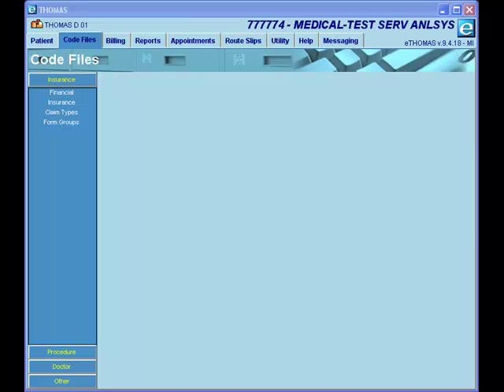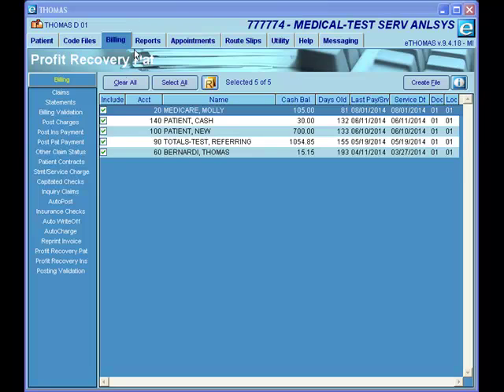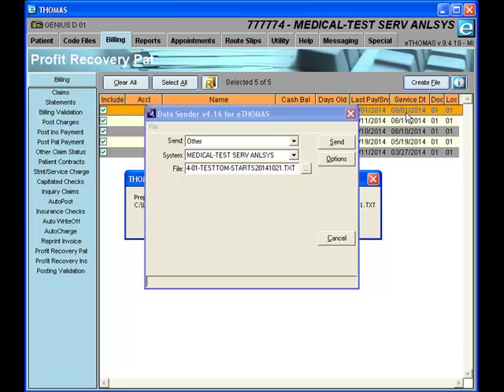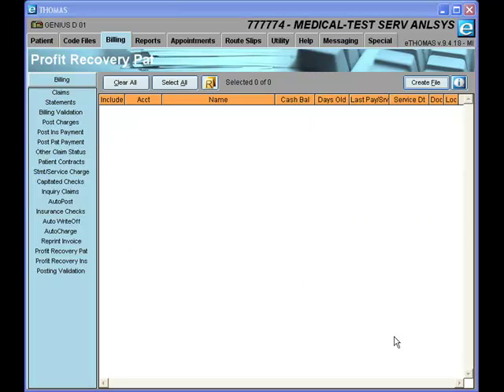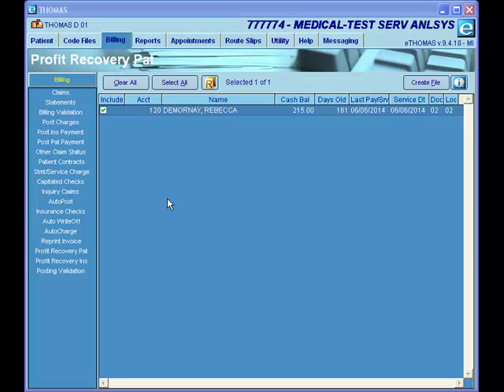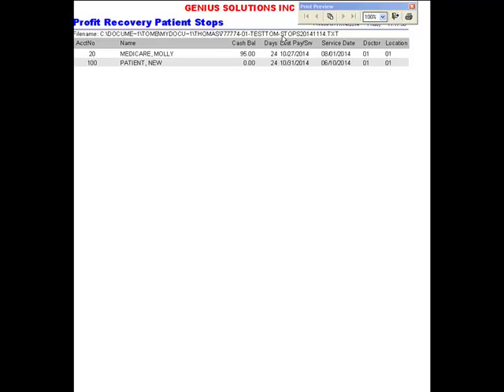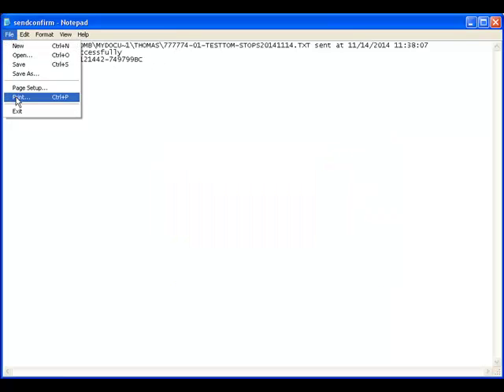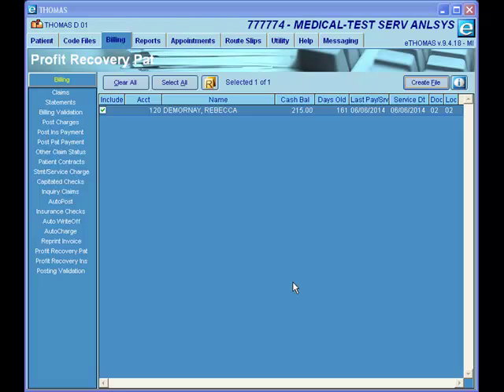eTHOMAS Profit Recovery Files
Sending start and stop files from eTHOMAS to TransWorld Profit Recovery Center